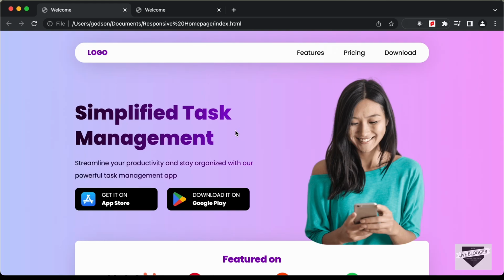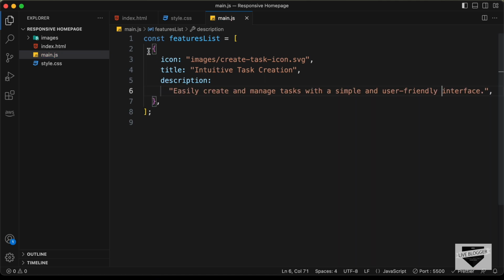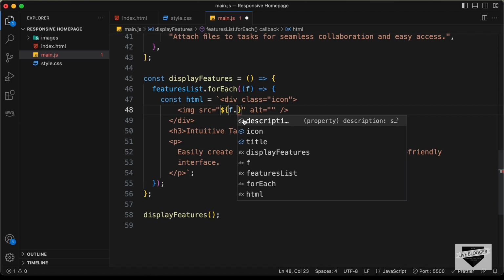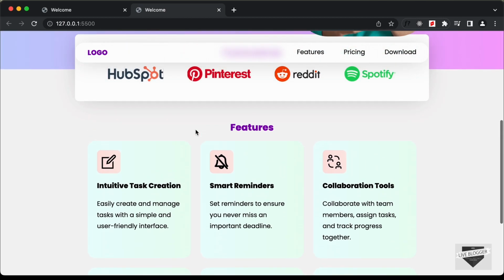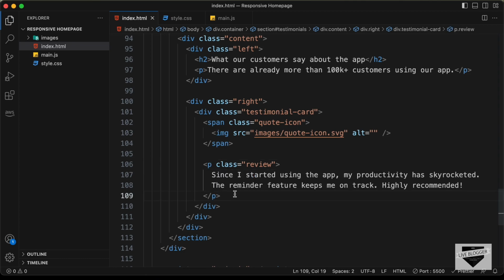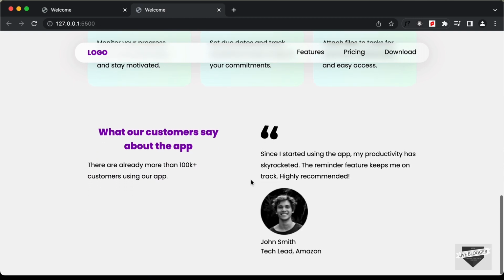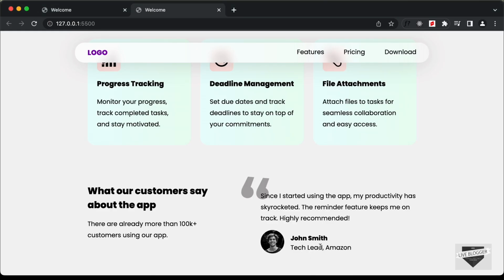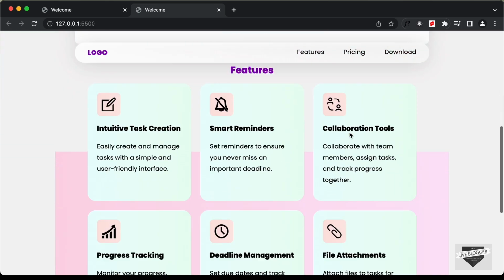Design A Responsive Website Using HTML, CSS & JavaScript (Testimonials) - Part 4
Hi guys, in this tutorial series we are going to create a responsive website for an app using HTML, CSS and JavaScript. In this video, we will design the testimonials section and also display the features using JavaScript. I hope you find this useful.